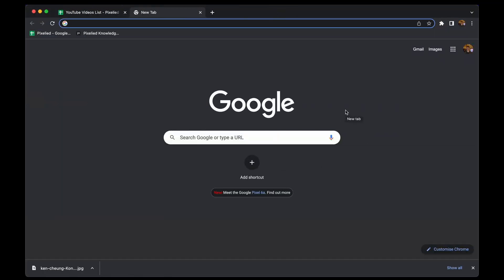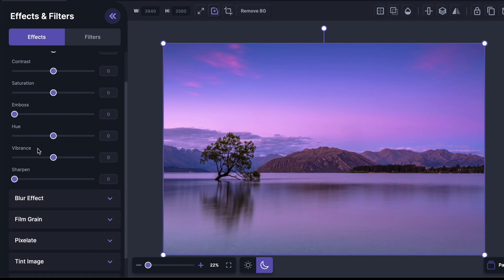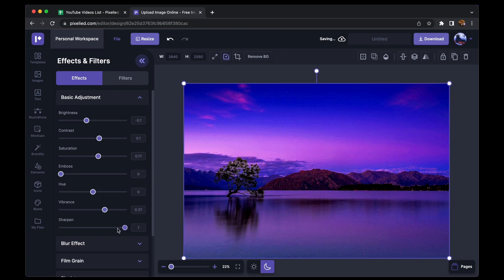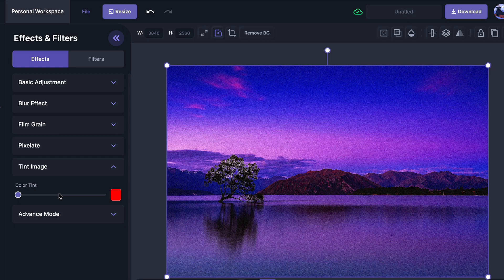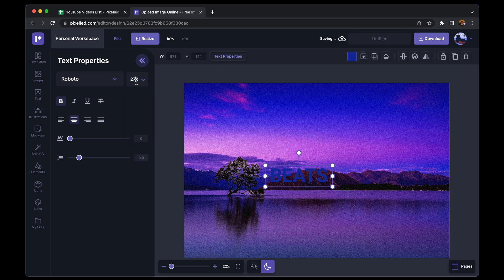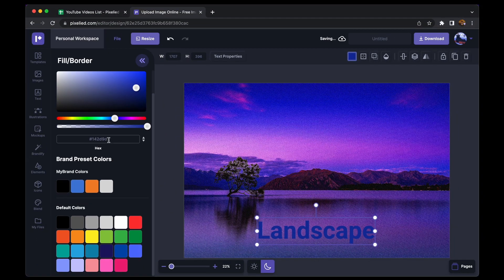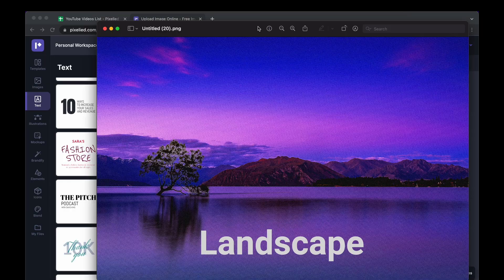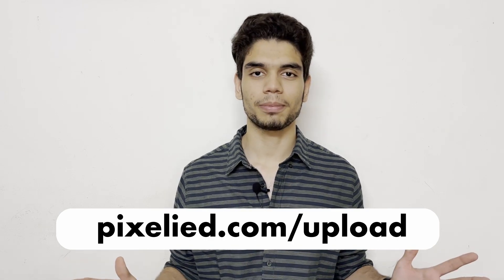How to Add Amazing Photo Effects Online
In this video, you will learn how to add photo effects online

In this tutorial, you will learn how to add picture effects online instantly with the help of Pixelied.

► How to Add Photo Effects - Step-by-Step Timestamp:
0:00 Intro
0:25 How to Upload Image to Pixelied
0:40 Click on the Edit Image Button
0:54 Choose from a Variety of Effects
1:45 Add Caption to your Image
2:23 Change the Color of the Text
2:37 Export Image in High-Res
2:54 Wrap Up